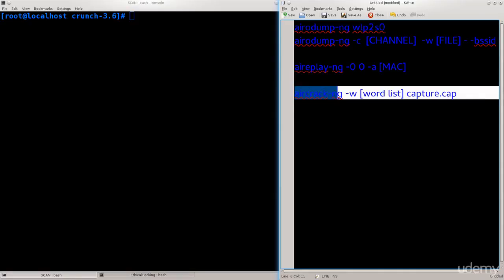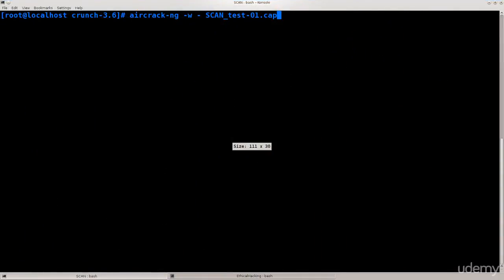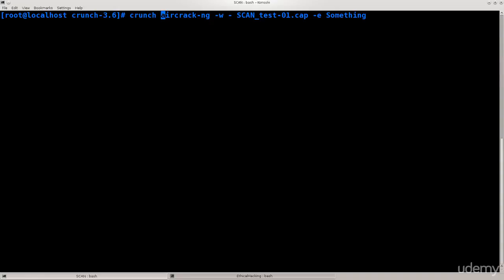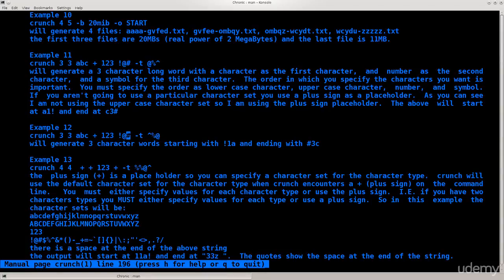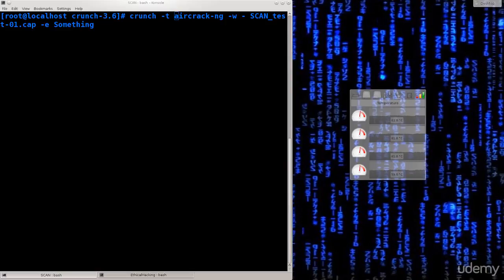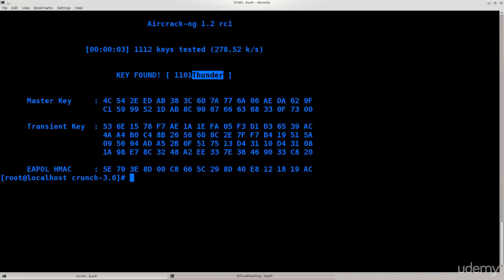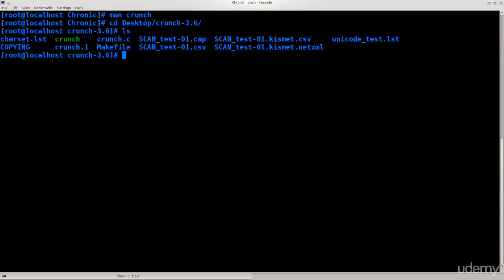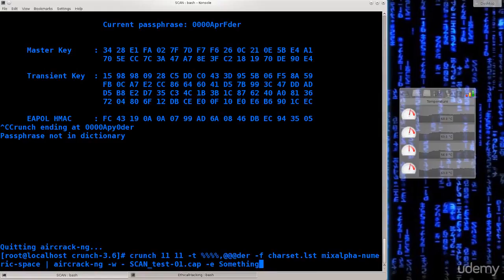003 Aircrack ng + crunch